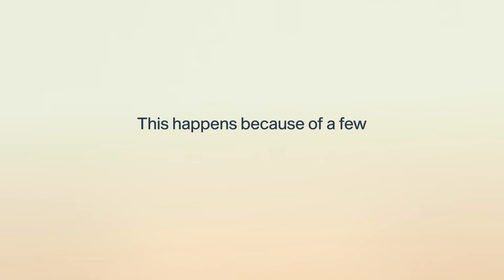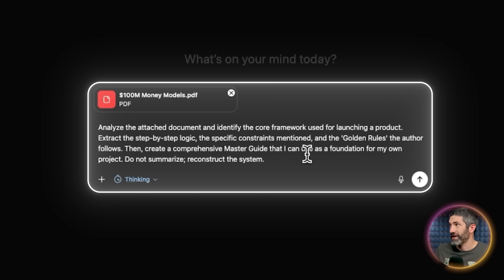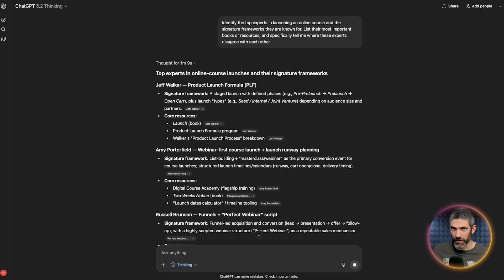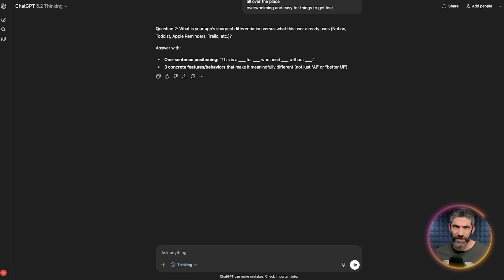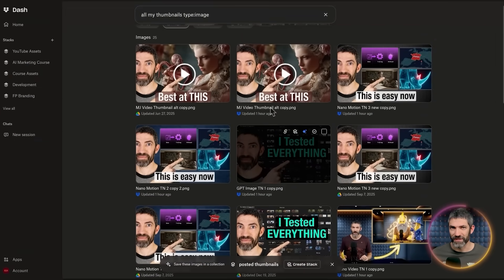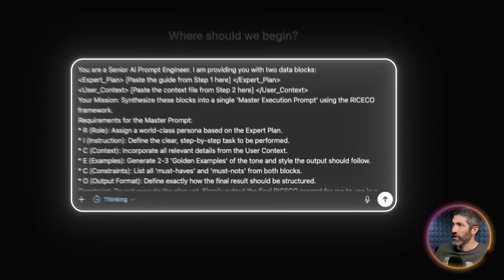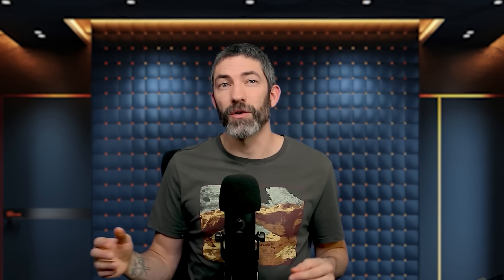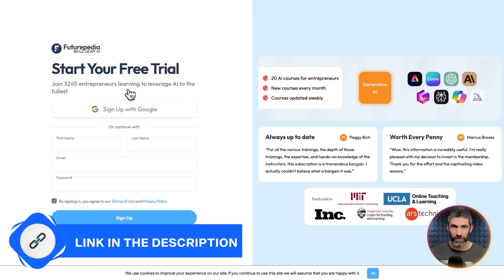The Simple 3-Step System to Do Anything with AI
Try Dash with your team today

Summary:
Most people get generic, unhelpful responses from ChatGPT because they're missing three critical steps. In this video, I'll show you the exact 3-step system I use to get expert-level results from AI every time: (1) Ground your prompts in expert sources instead of letting the AI default to generic advice, (2) Use AI to gather the right context through targeted questions so you're not guessing what information matters, and (3) Create the perfect prompt using a meta-prompt that combines your expert plan and personalized context. Whether you're launching a product, writing content, or learning something new, this system will transform how you use AI and give you results that are actually tailored to your specific needs.

Chapters
0:00 Intro
0:44 Expert Anchor
3:25 Context Extraction
7:18 Prompt Synthesis
10:02 Recap